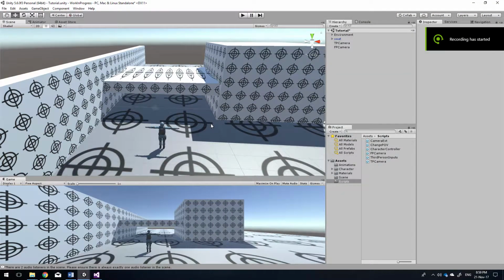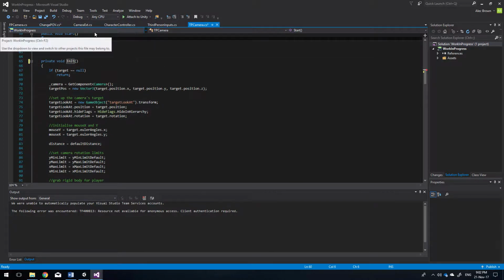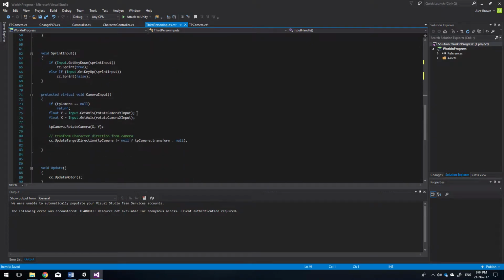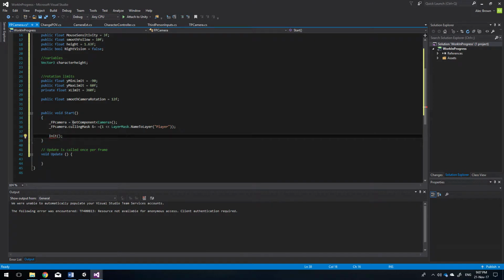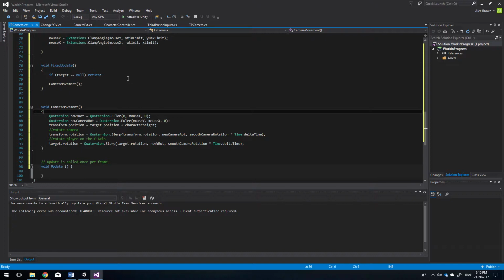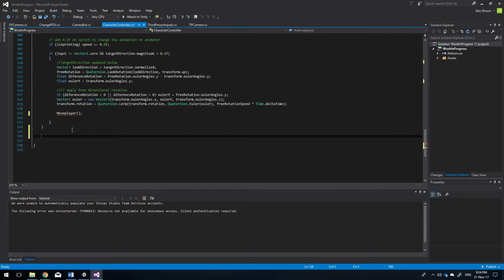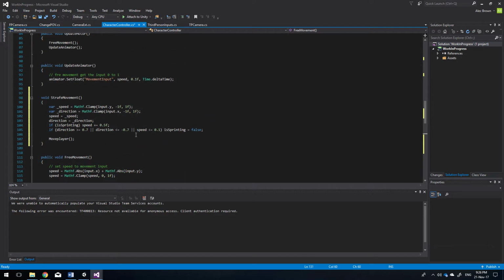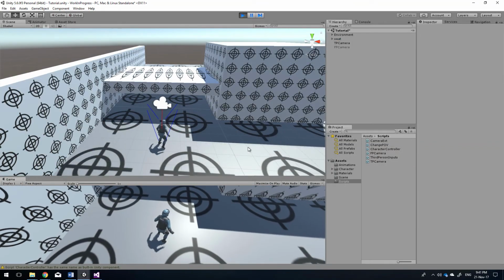Unity Tutorial Part 3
4 Part Unity Tutorial

Building on from Part 2, we look at adding a secondary first person camera, and the ability to switch between cameras in gameplay.